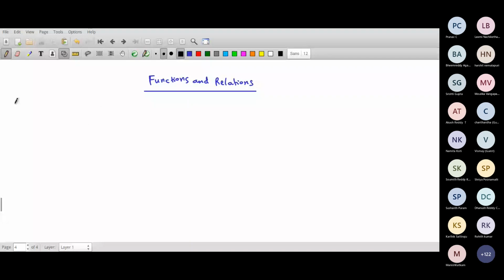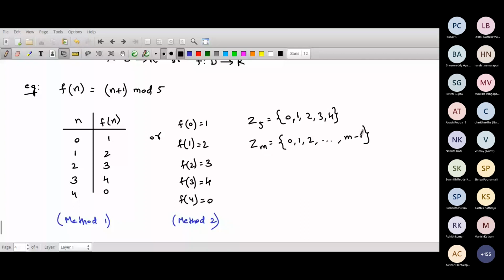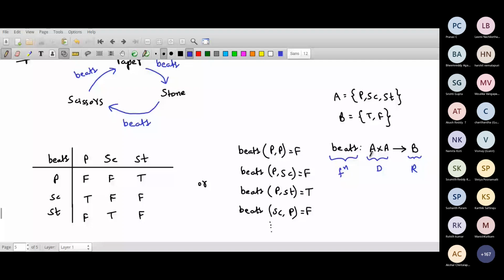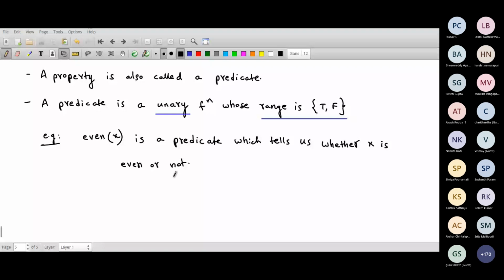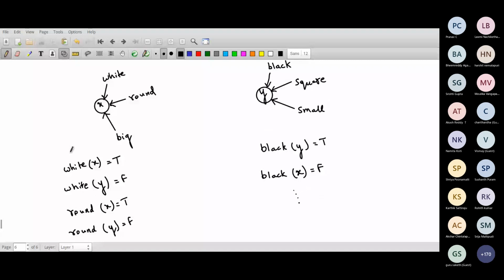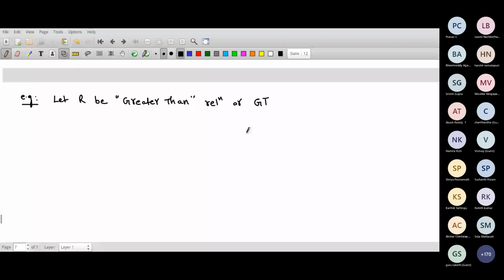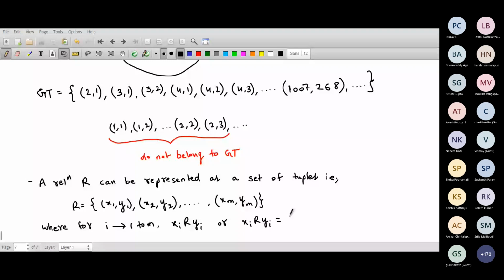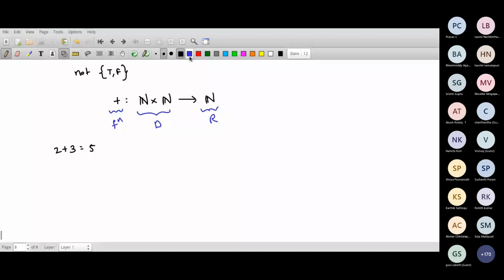Lecture 7 | Mathematical Foundations for TOC - Part 2 (Functions, Properties and Relations)